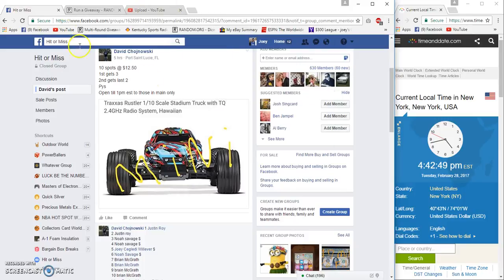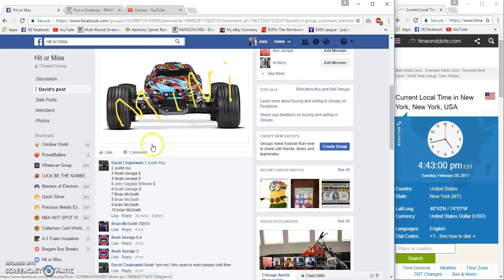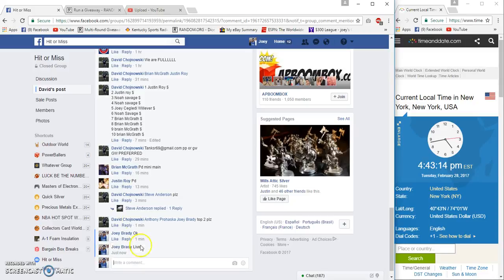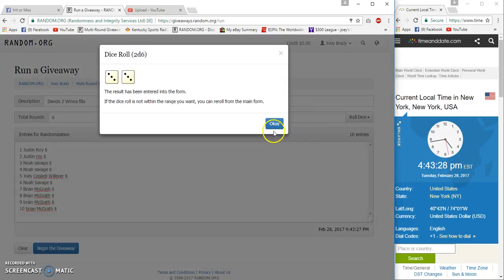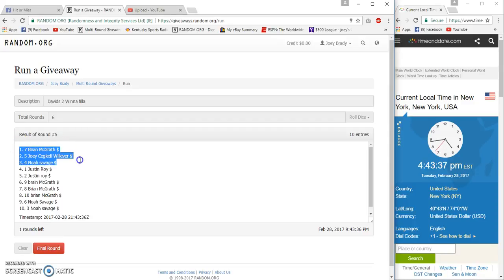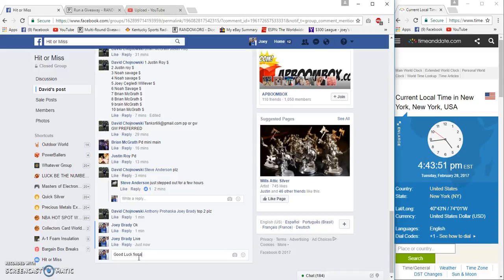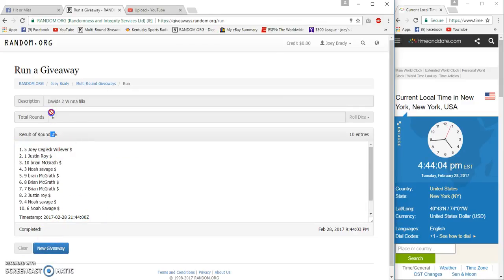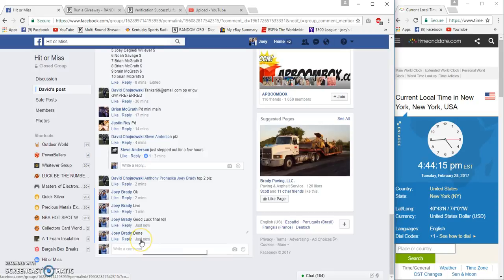David Chojnowski 2 winner filler